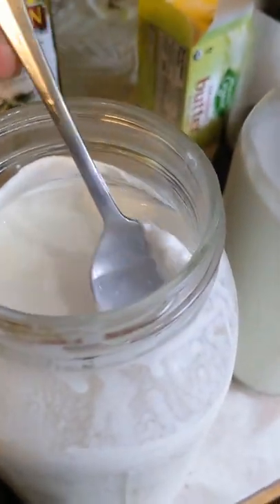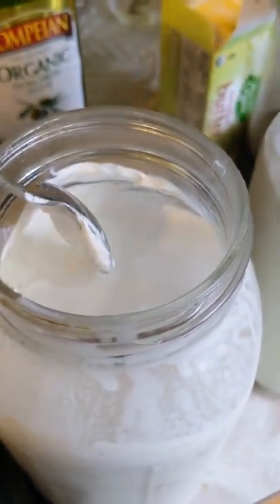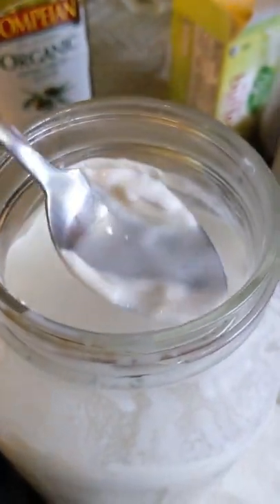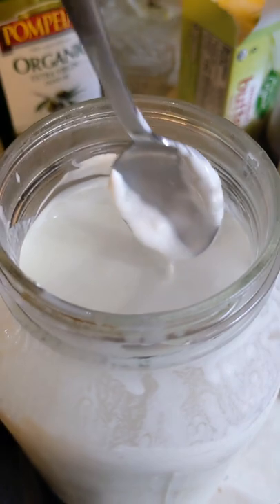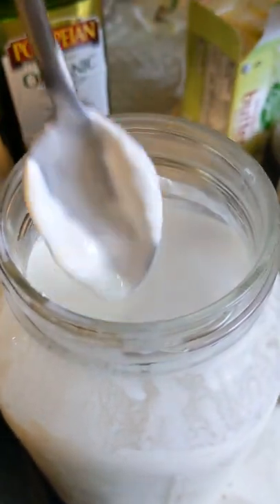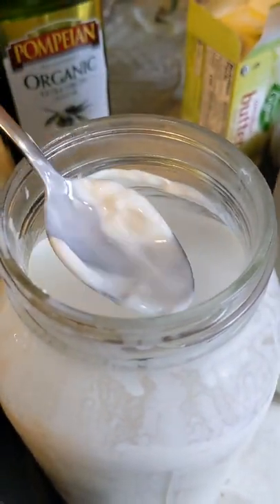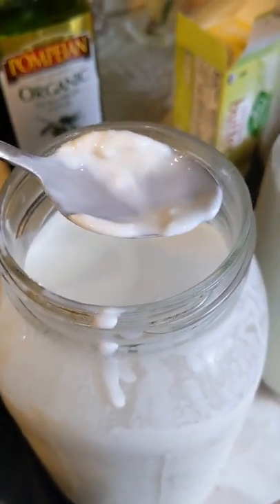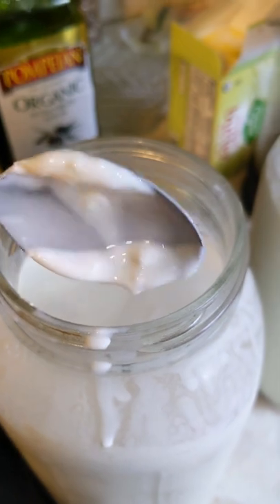Making Mozzarella Cheese from our Goat Milk!